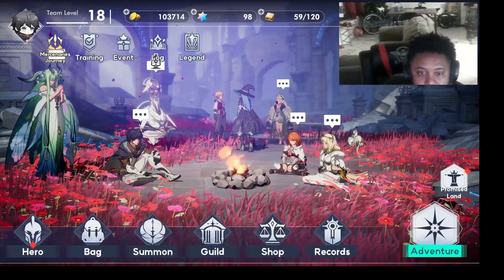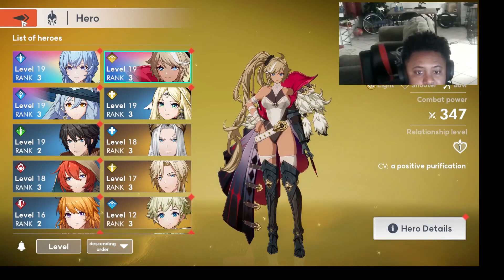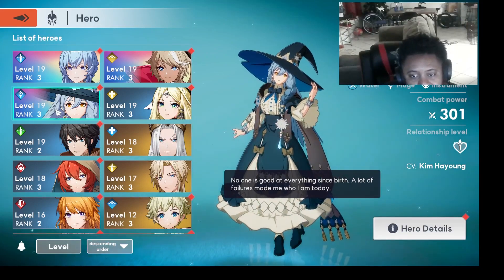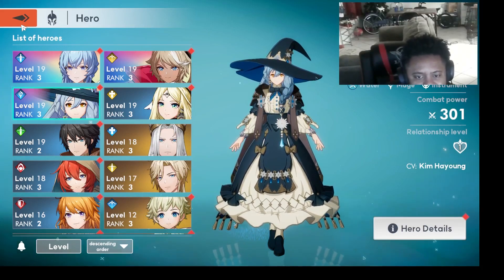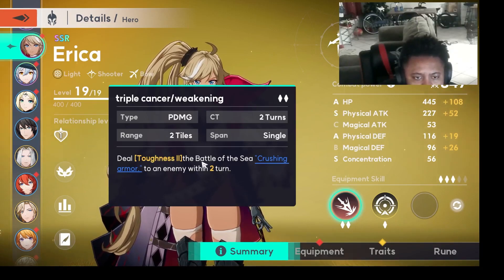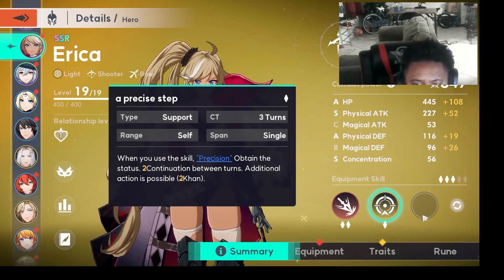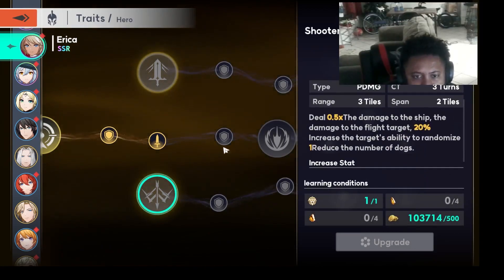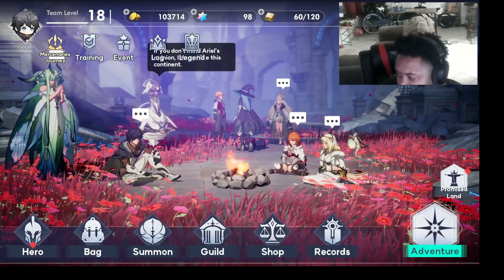Archeland - Account Progression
This is the state of my current account, 1st pull and I got a SSR unit, it was not the recommended unit but I still kept the account.